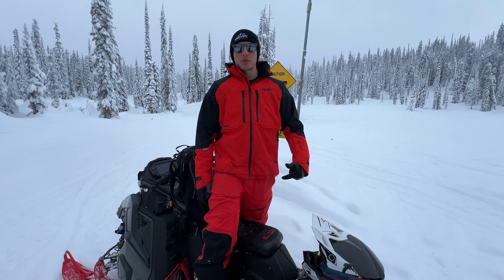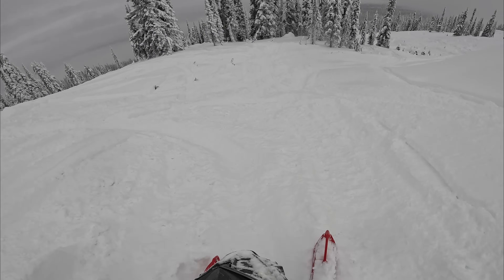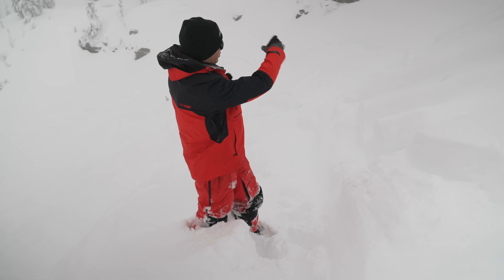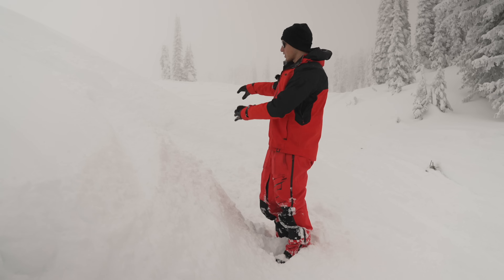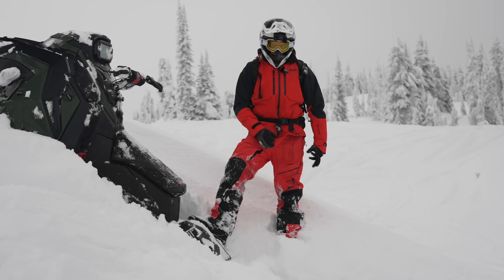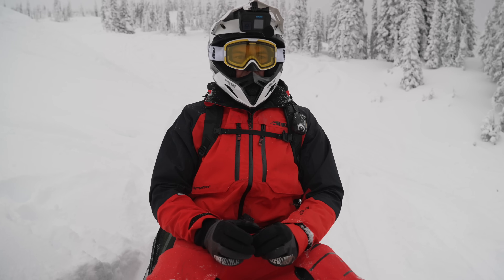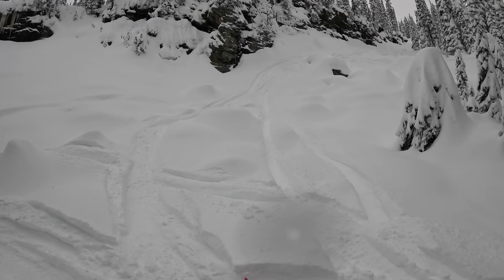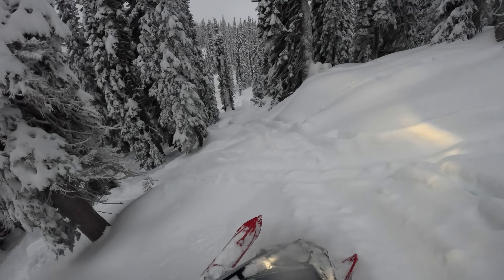Intermediate Level Snowmobile Riding Tips - Do This to Learn Hop Overs! | EP 74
These tips will help you progress your backcountry snowmobiling. for backcountry riding clinics